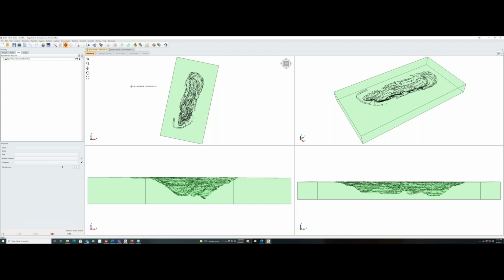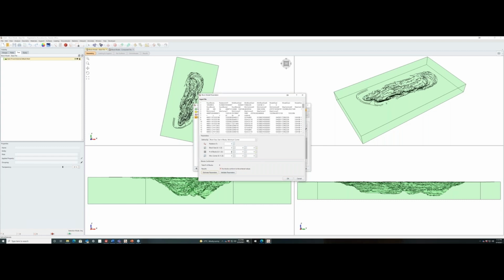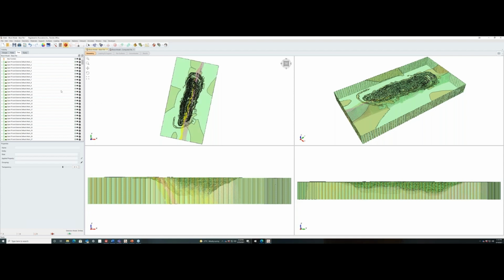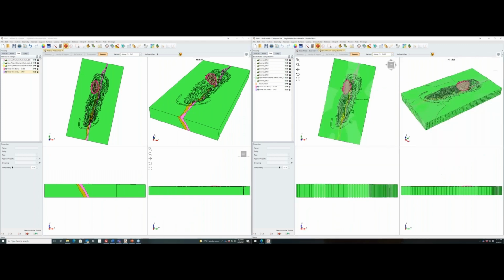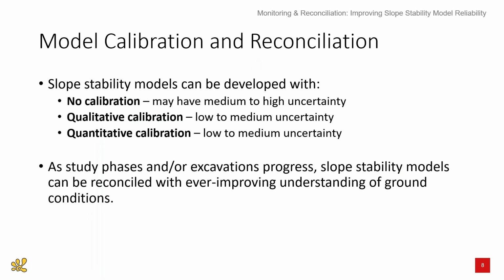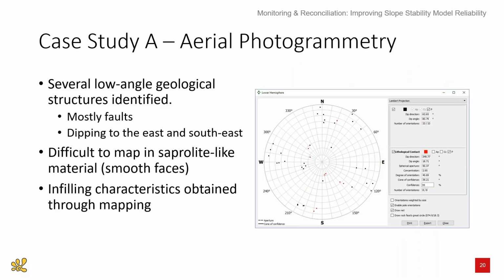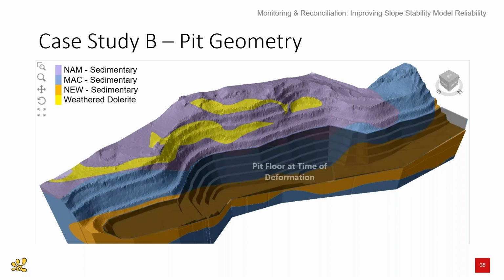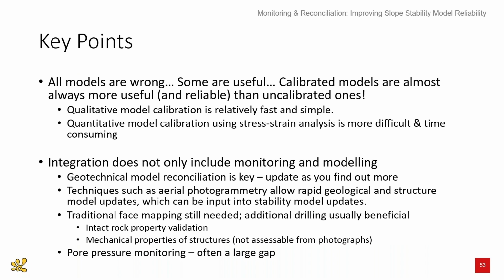Advances in Open Pit Modelling and Monitoring | Rocscience Webinar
This webinar, held on June 16th, 2021, features Dr. Reginald Hammah as he takes you through the latest Block Modelling feature in Rocscience's 3D Limit Equilibrium Analysis software, Slide3 while Mr. N. Bar demonstrates the importance of Radar Data when it comes to modelling.